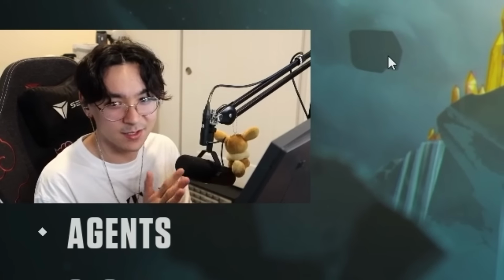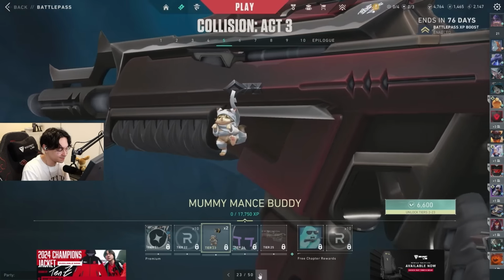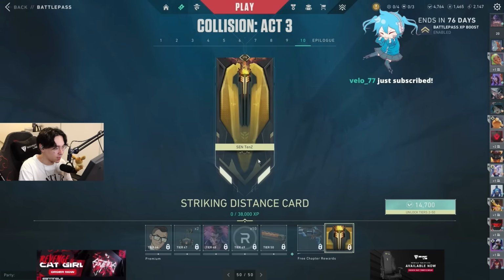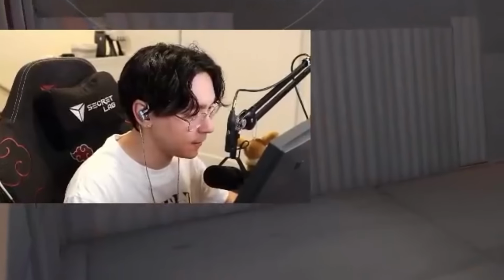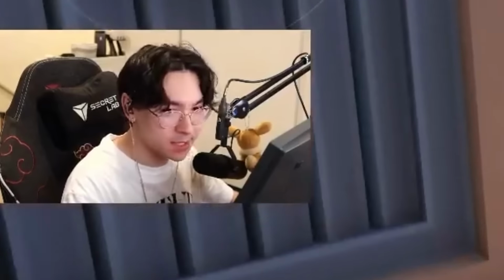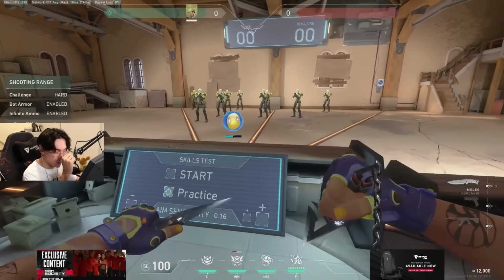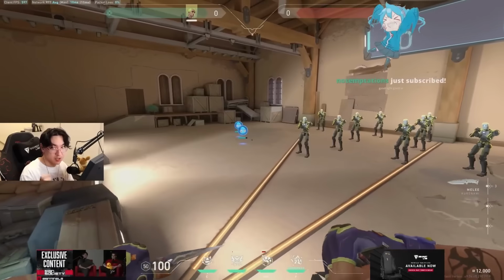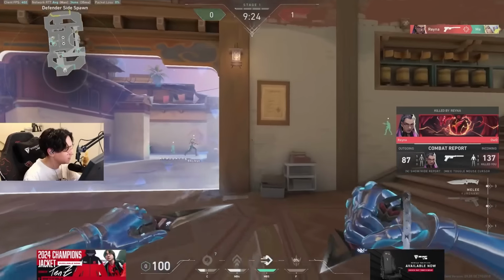TenZ REACTS TO *NEW* SUNSET, TDM MAP, AGENTS BUFF & BATTLEPASS !!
TenZ discovering and reacting to all new Valorant updates in this video!

[Partnerships] - My go-to gaming chair - the Secretlab TITAN Evo, the same pro-grade ergonomic support used by players during training and on the VCT stage.